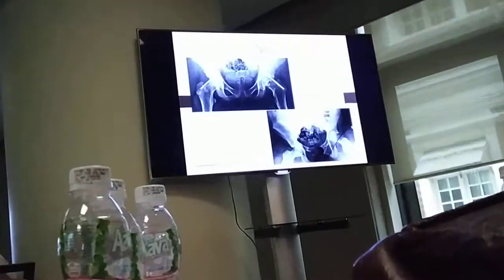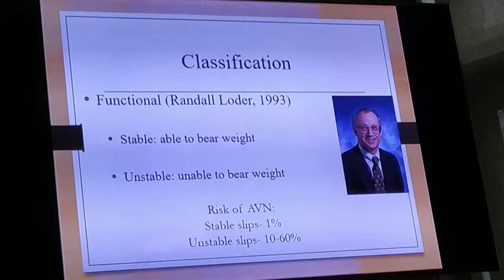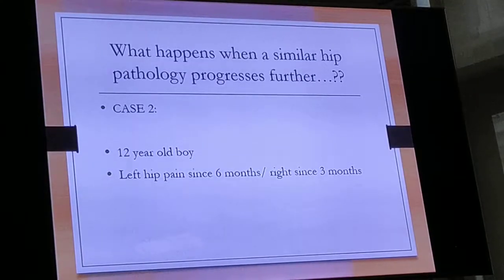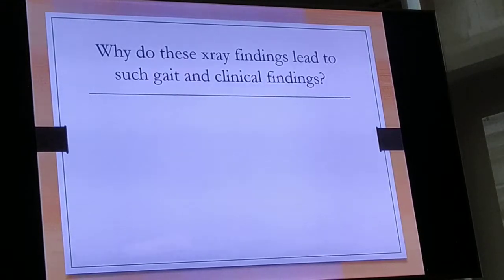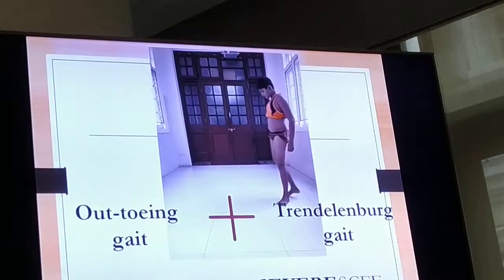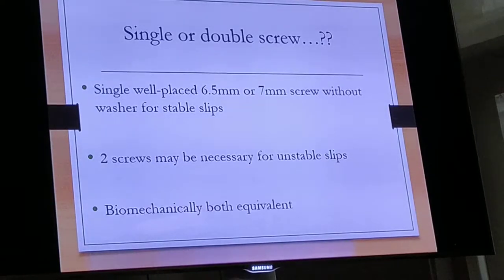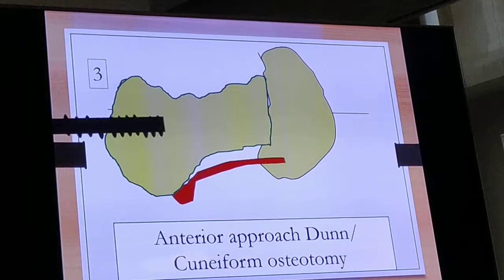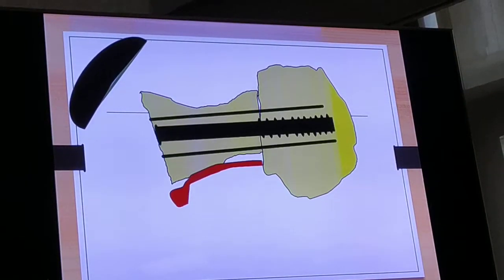SCFE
SCFE theory and management